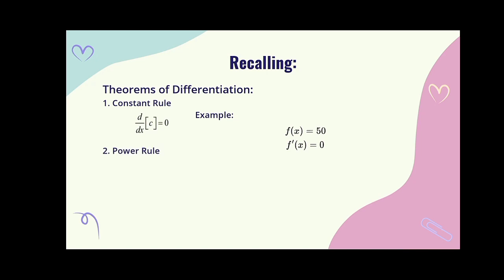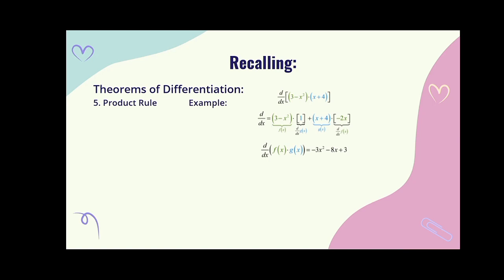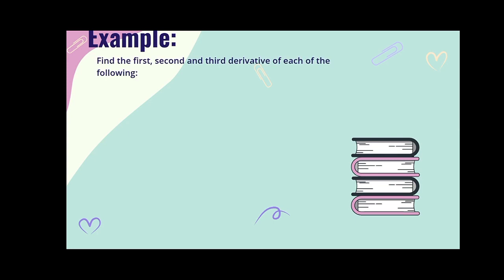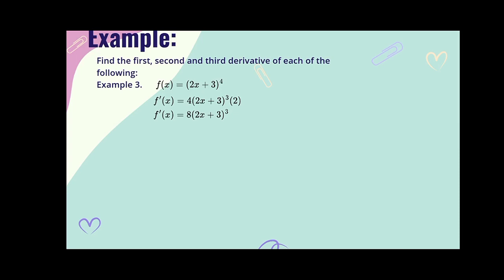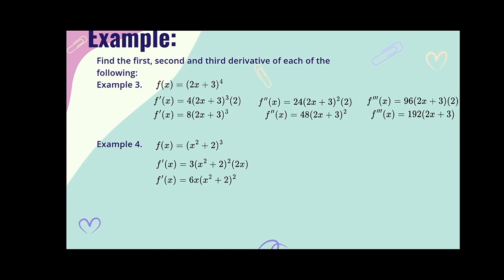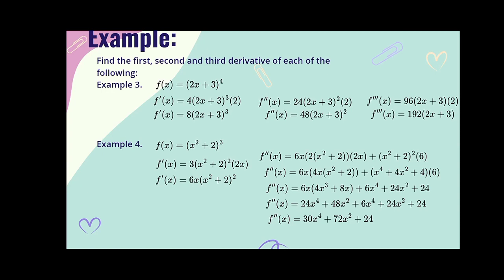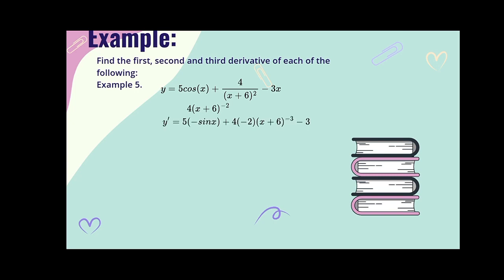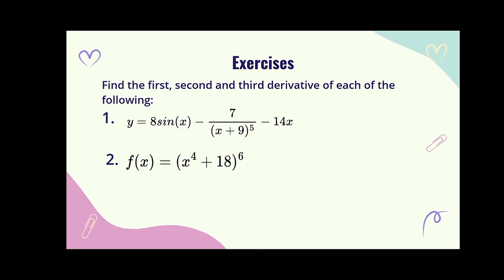HIGHER ORDER OF DERIVATIVE || basic calculus